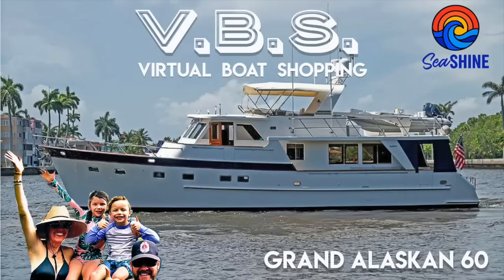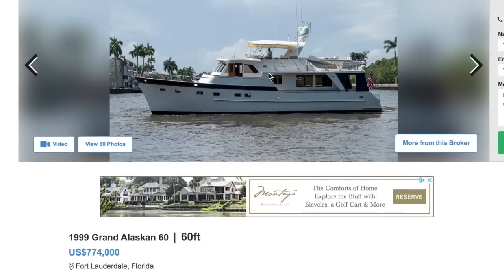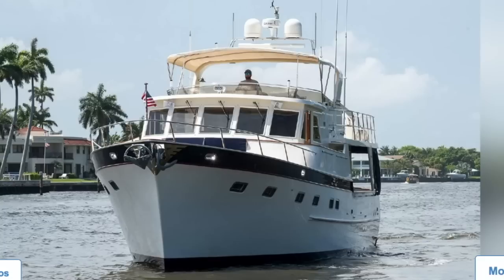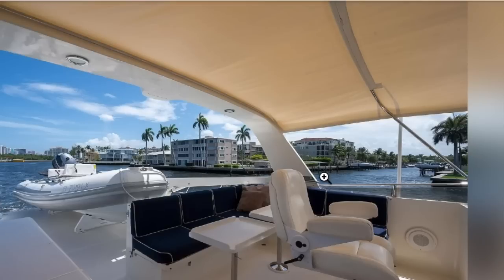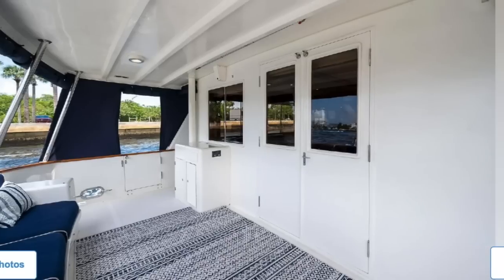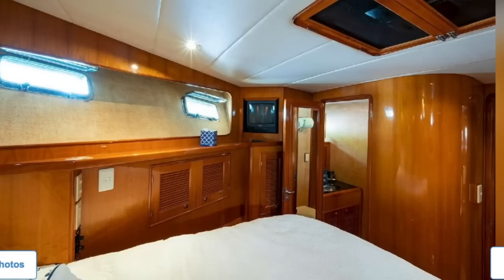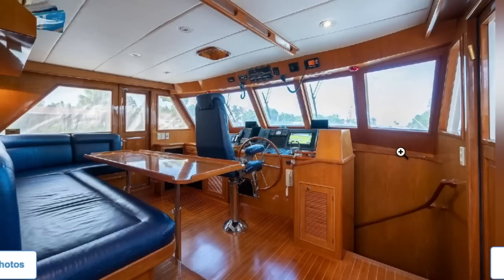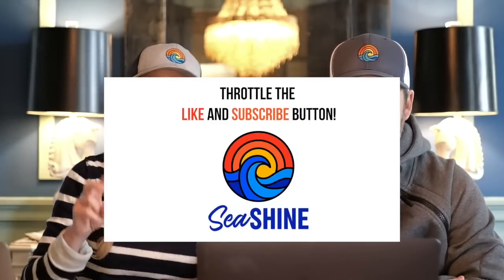Grand Alaskan 60 Motor Yacht for the Great Loop -- Yes? No? Maybe? Virtual Boat Shopping, episode 37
Welcome to V.B.S. Episode 37 -- Virtual Boat Shopping for our dream Great Loop boat.  Today we look at a 1999 Grand Alaskan 60 Motor Yacht to see if we want to add it to our Yes! No! or Maybe? list of potential boats to purchase to do the Great American Loop.

We hope to set sail (or rather start our engines) on our Great Loop Adventure in spring 2022.   But we still need to find a boat.  YIKES!

We will share more details of everything we are doing to prep for the Loop there.

00:00 intro
00:37 Great Loop basics
00:56 1999 Grand Alaskan
08:58 engine room
09:20 our thoughts

Shine on!

The Boomershines